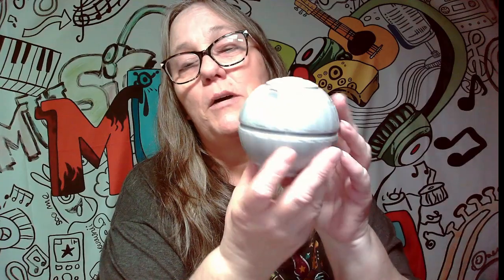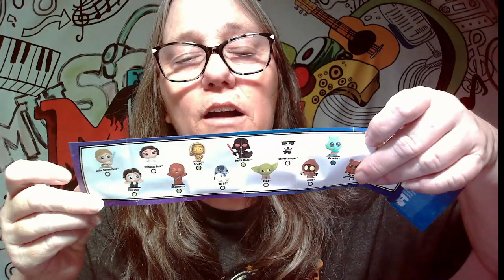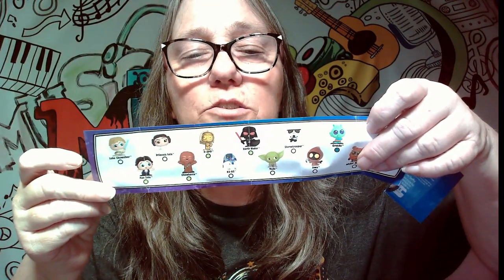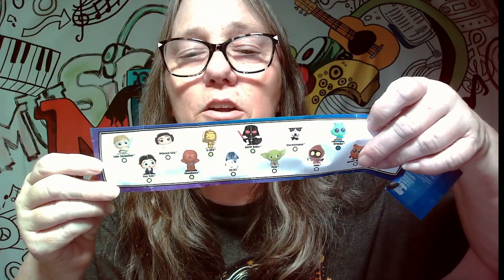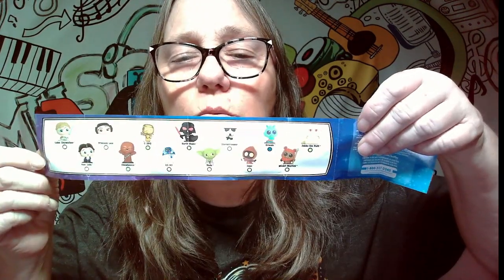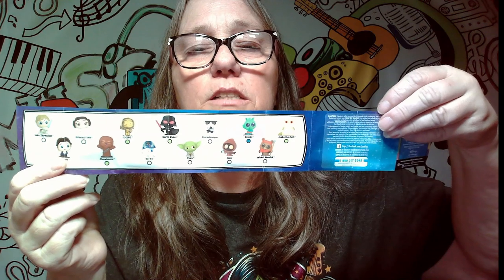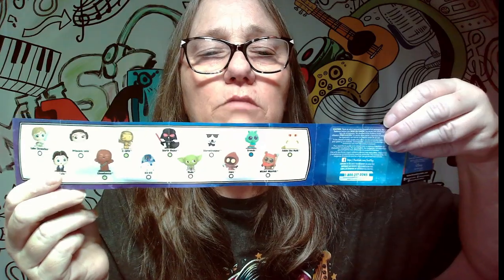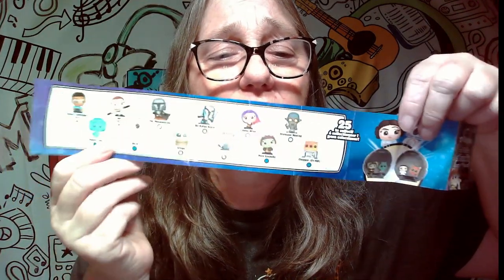STAR WARS™ Doorables Collectible Figures Blind Bags. STAR WARS, AHSOKA™, and THE MANDALORIAN™ Part 6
Behind every door, a surprise is in store with the STAR WARS™ Doorables Collectible Figures Blind Bags. Open to discover 2 surprises hiding inside. This out-of-this-world collection includes 25 mini figures inspired by STAR WARS: A NEW HOPE™, STAR WARS: THE EMPIRE STRIKES BACK™, STAR WARS: THE FORCE AWAKENS™, STAR WARS: RETURN OF THE JEDI™, AHSOKA™, and THE MANDALORIAN™. Chase after rare and ultra-rare characters like Darth Vader, Luke Skywalker, Princess Leia, Han Solo, C-3PO, Jabba the Hutt, Grogu, and the Mandalorian (Din Djarin). The unique Death Star-inspired capsule doubles as a display. Each mini figure stands approximately 1.5 inches tall and is intricately styled with Doorables’ signature glittery eyes. Ideal for collecting and trading, fans of STAR WARS will love to display and share these toys inspired by a galaxy far, far away. STAR WARS Doorables Collection Peeks make wonderful birthday or anytime surprises for fans of STAR WARS toys

IG CHANNELS
@MAMA_J_1970 basic IG